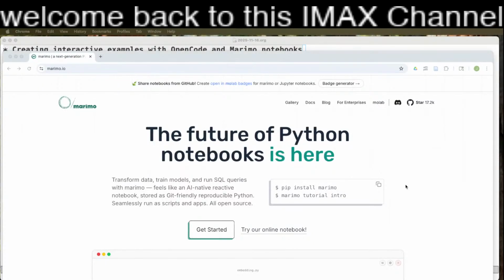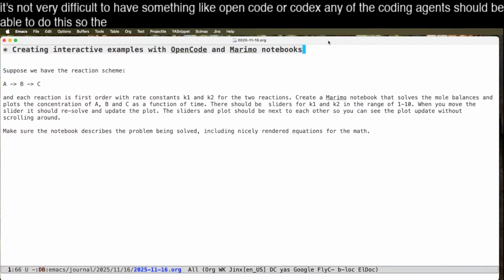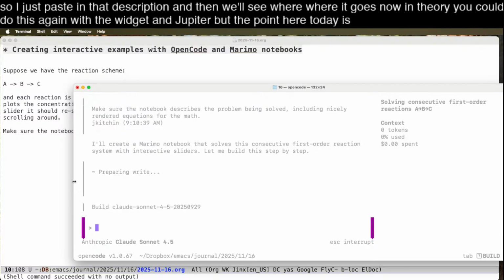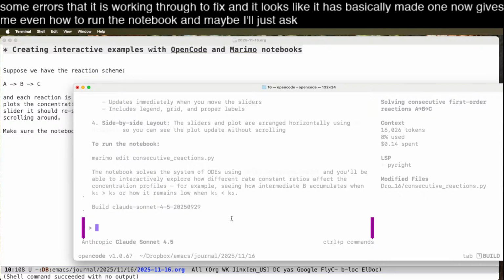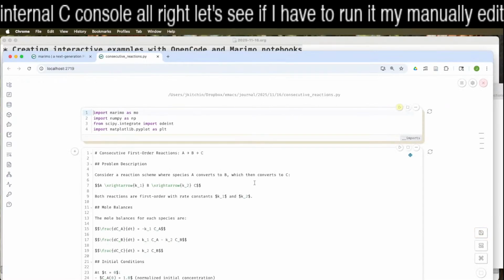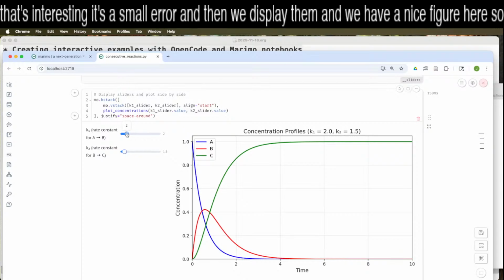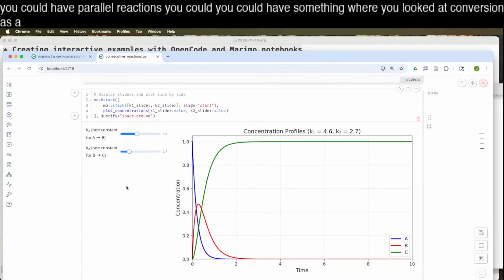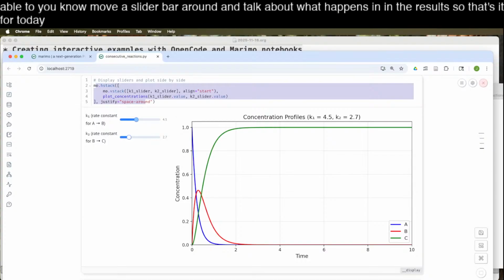Creating interactive examples with OpenCode and Marimo notebooks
I show how you can quickly make an interactive Marimo notebook with OpenCode for a series reaction. We make a graphic with two sliders for the rate constants in under 5 minutes! As you adjust the two sliders, the graph of concentrations updates automatically and in real-time.